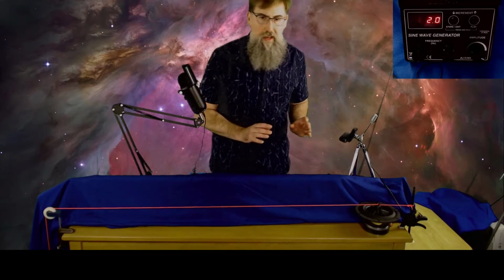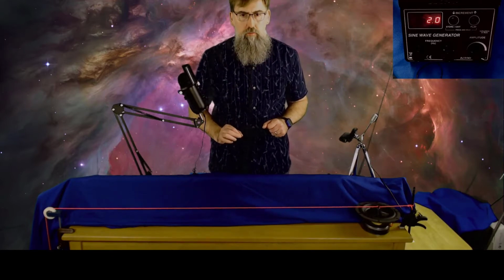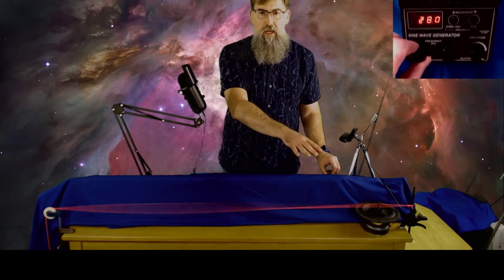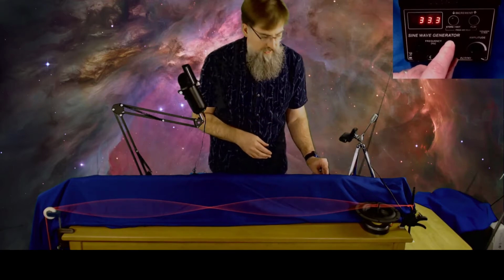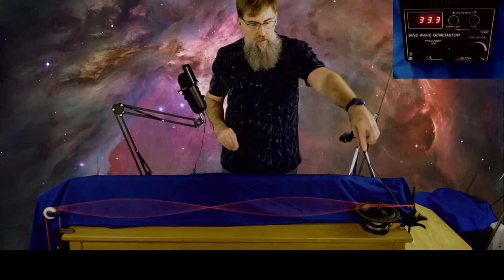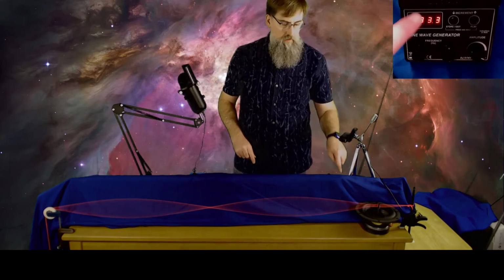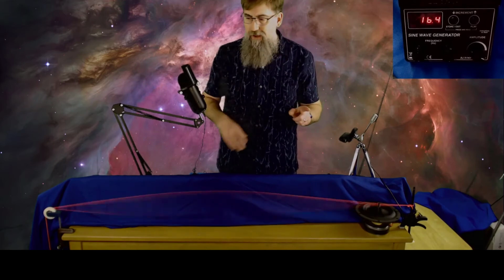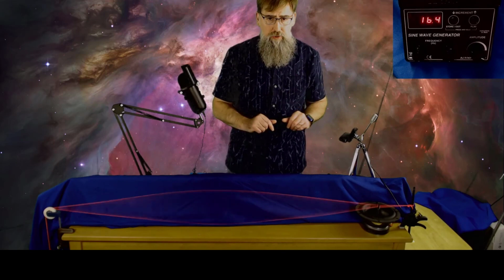Harmonics on Strings Part II - Preliminary Data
This video is part two of the Harmonics on Strings Lab for the Physics of Sound Class.  Make sure to watch part one first.
This video shows how the second and first harmonic frequencies are found.

* Part I describes the setup of the experiment.
* Part II describes the measurement of the first two harmonics.
* Part III describes the measurement of several more harmonics.

Table of Contents:

00:00 - Introduction
00:01 - Measuring the Length
00:09 - Length of String
01:10 - Frequency Data Collection
01:30 - Second Harmonic
04:26 - First Harmonic